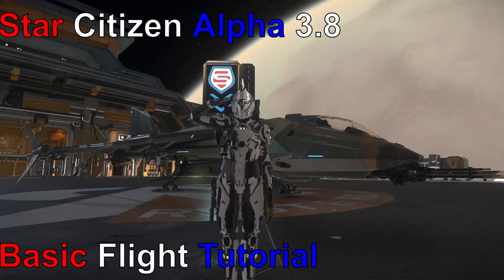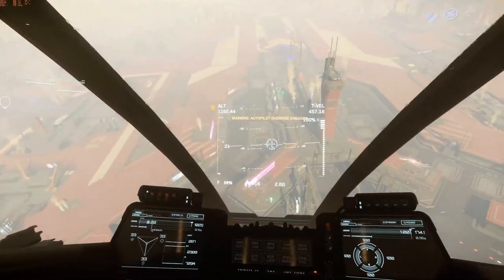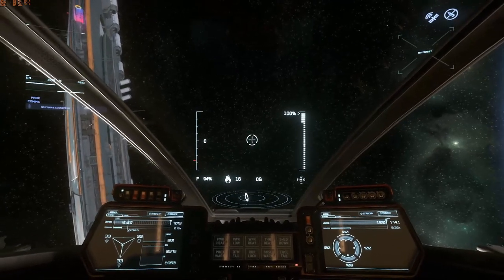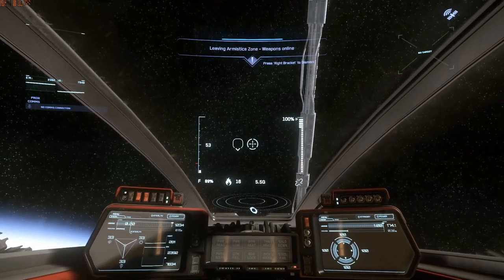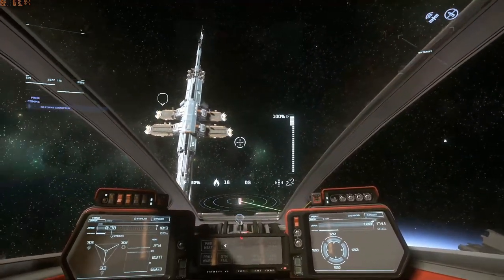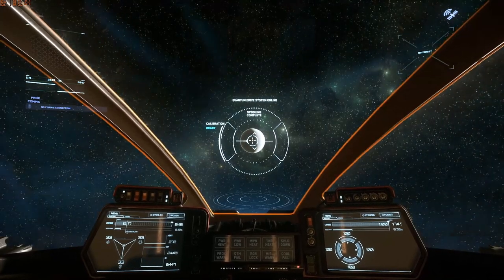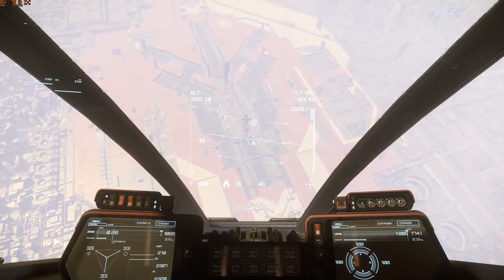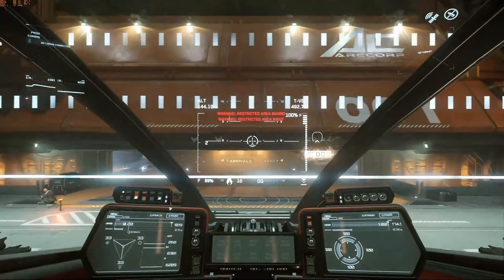Star Citizen Alpha 3.8: Basic Flight Tutorial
In this video I go over basic flight controls, takeoff and landing, the flight HUD, Coupled / Decoupled modes, Total Velocity Indicator (TVI), and Quantum Travel.

Feel free to add me in game - Zatellia

MY SYSTEM SPEC:
CPU:  Intel® Core™ i7-7700K @4.2 GHz
Graphic Cards:  x2 NVIDIA's GeForce GTX 1080 @ 1080p
RAM:  16 GB
Storage:  SSD

HOSAS (Hand On Stick And Stick): Virpil VPC Constellation DELTA Grips x2

Star Citizen is an Open Development Alpha Project by Cloud Imperium.

That being said... Star Citizen is very much an ALPHA and is intended to help discover and identify bugs, to which there at time are very many. However, with 3.8 this to me, has been the most stable and playable version of the game.
Star Citizen is 2 Games really though, the Persistent Universe that aims to build a First Person MMO Space Sim that encompasses gameplay in ship & on ground, economy and anything else you can think of. It's built in the Star Engine (a modified Lumberyard Engine). You'll see massive Space Ships that you can fly with friends, land on planets, explore or whatever your way to whatever goal you choose.

Squadron 42 is the Single Player Campaign of Star Citizen & the Spiritual Successor of Wing Commander. The Idea is the game is immersive, cinematic, beautiful & seamless... with NO LOADING SCREENS once in game.

Remember however both Games are currently in the Alpha of their development with the hope that SQ42 Episode 1 will have a Feature Complete Beta by Q3 2020 (Hopefully).